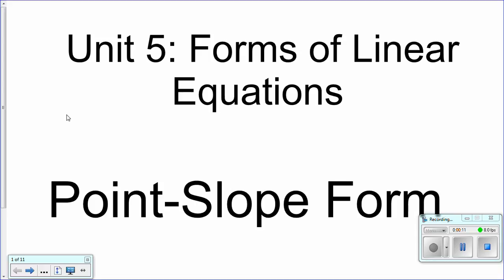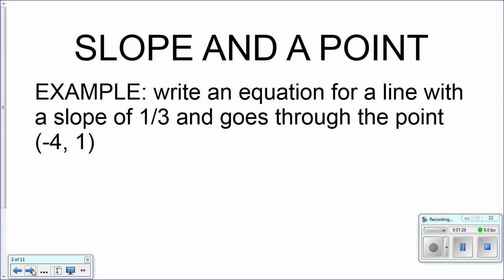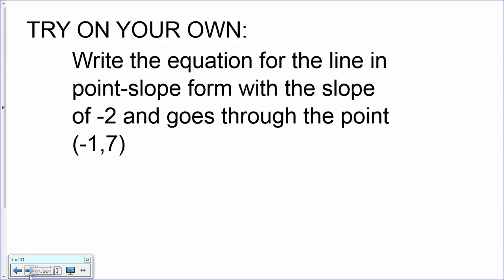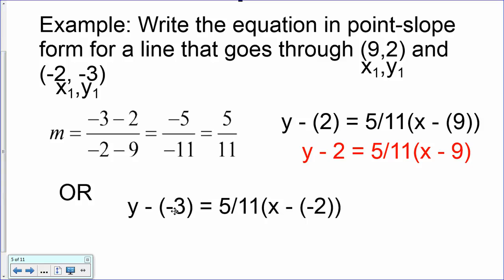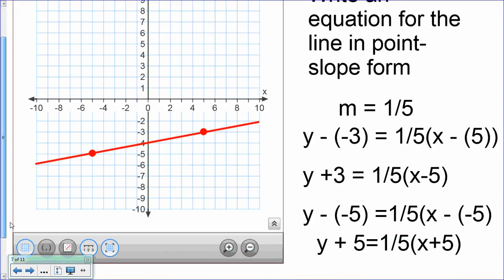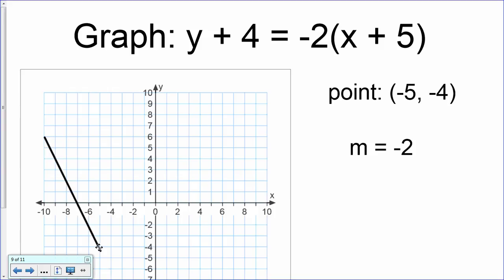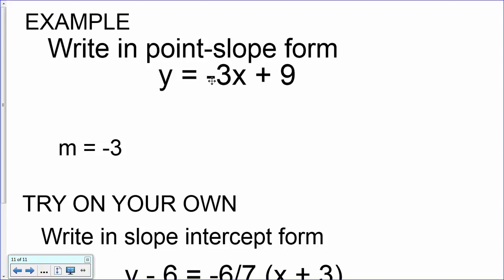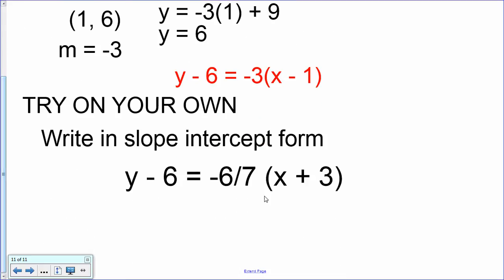Point Slope Form u5d1